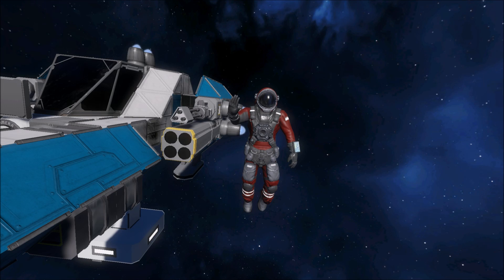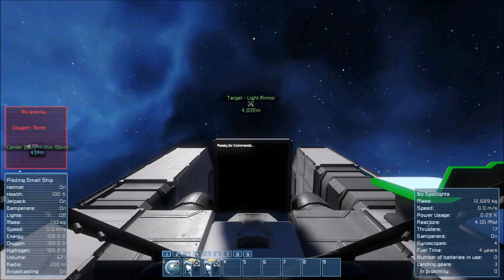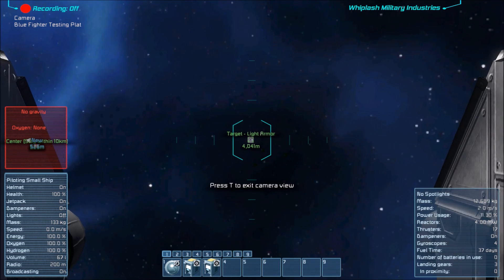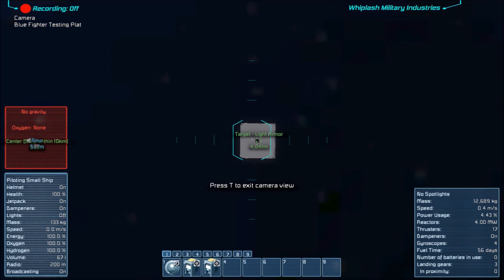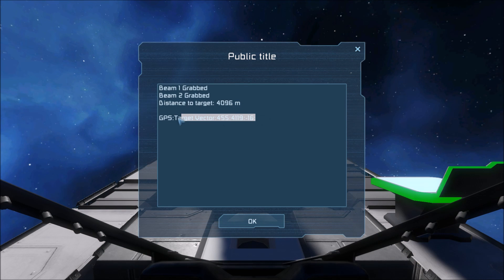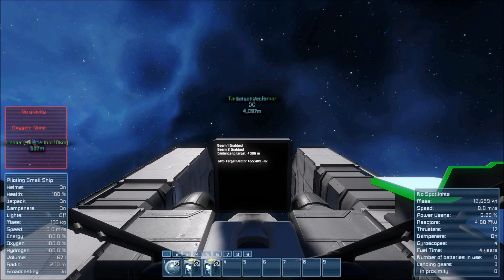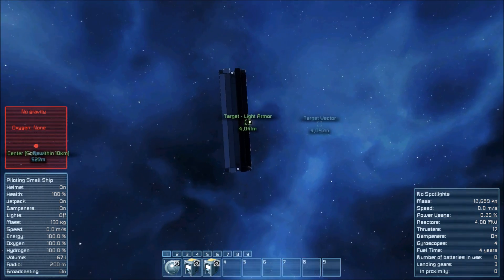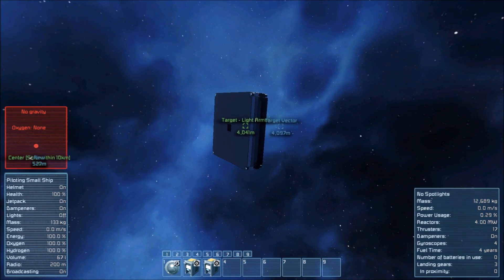Vector Based Rangefinder - Space Engineers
This is a vector based range finder that I made for the game Space Engineers. It uses 2 direction vectors from different positions to calculate the distance to the point that the player is aiming at. In addition to this, the code will output a GPS coordinate that corresponds to the calculated range.